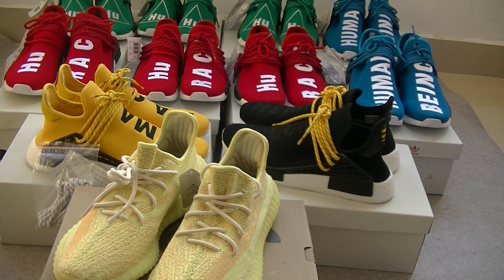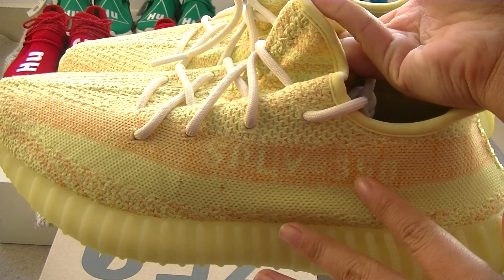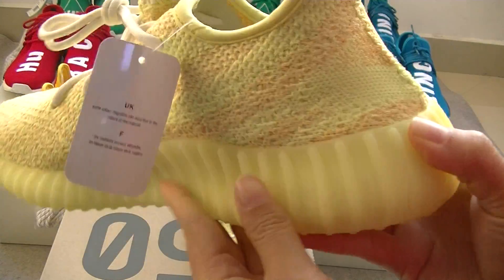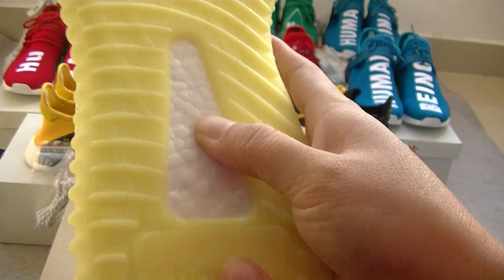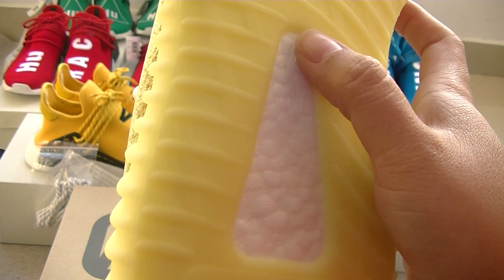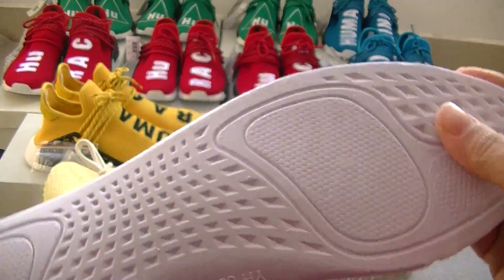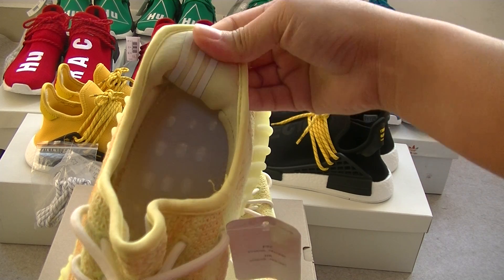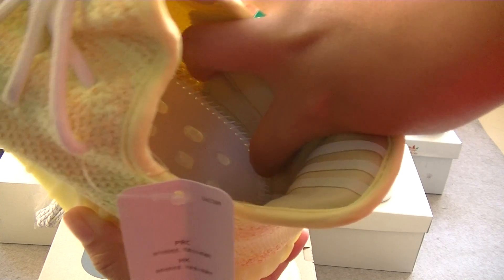Give Away NEW Colorway!!! Adidas Yeezy Boost 350 V2 Fluorescence Yellow from kicksold.net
Today we review the Yeezy 350 Boost v2  Fluorescence Yellow colorway.

Give Away (more than 5 pairs,send yeezy 350 )

About us: Shoes sell for all ages to country around the world.